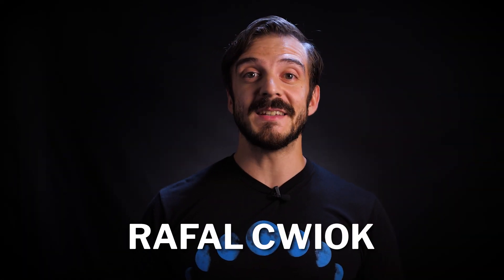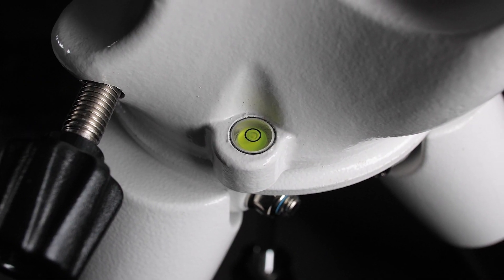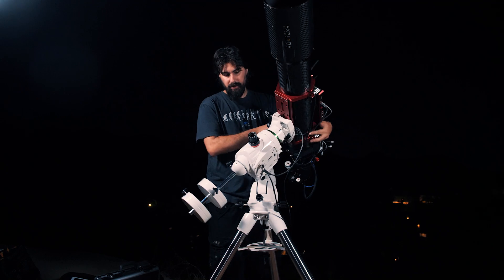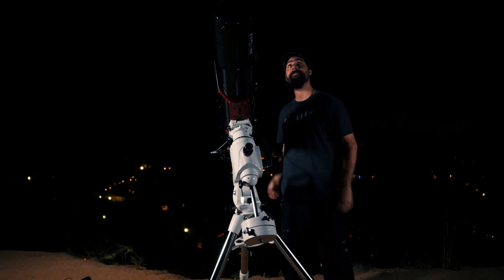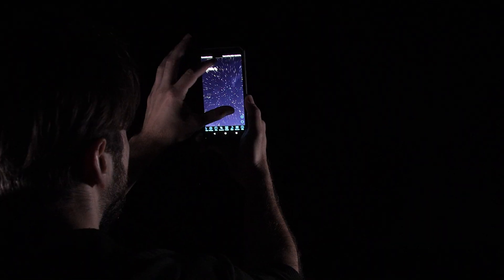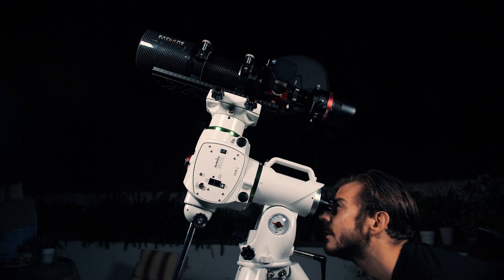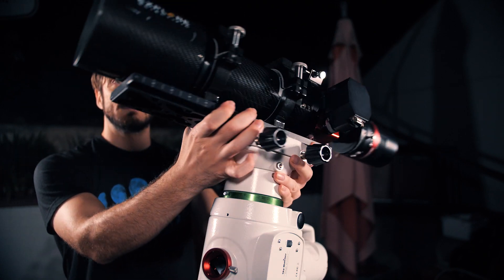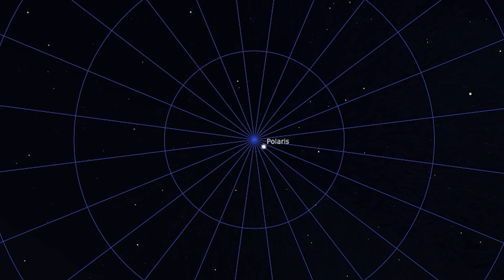How to Polar Align Your Equatorial Mount!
Learn how to polar align your equatorial mount with this easy astrophotography tutorial! OPT experts walk you through the essential step to capture stunning astro-images , which is polar alignment. Learning this astrophotography skill is important, especially when it comes to longer focal lengths.

The five most important things to remember when polar aligning you EQ mount:
1) Make sure your equipment is fully set up.
2) Get rough alignment and set your latitude after finding Polaris.
3) Turn your declination access to 90 degrees and make sure the mount's polar clock is aligned correctly.
4) Use a polar clock app to find out where Polaris should be placed to align with the North Celestial Pole (NCP).
5) Use the azimuth and altitude knobs to make your final adjustments!

By following these tips on how to polar align your equatorial mount, you will get rid of star trails in your astrophotos, producing brighter and clearer astronomy photos!